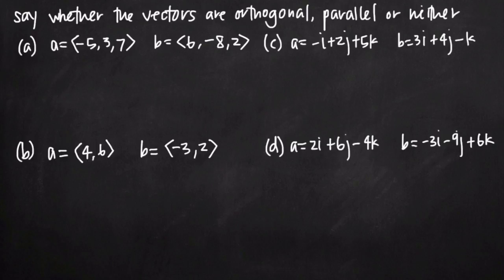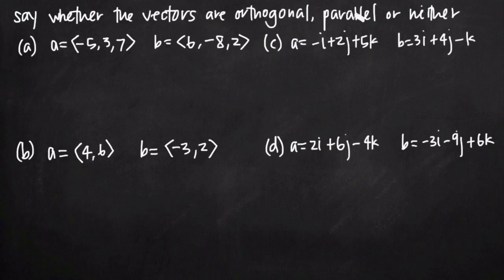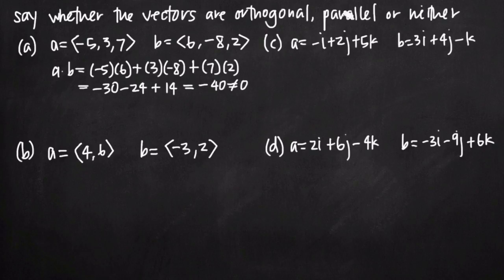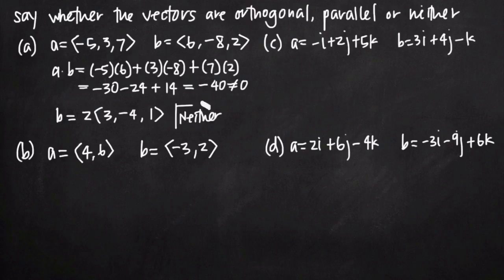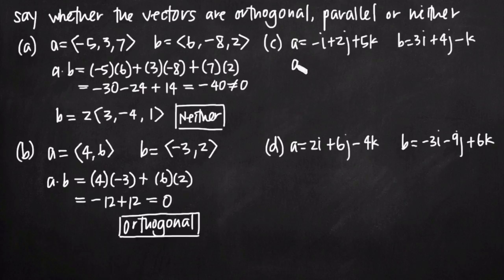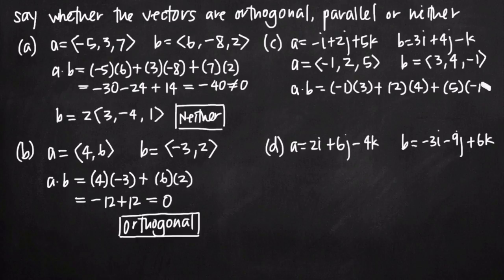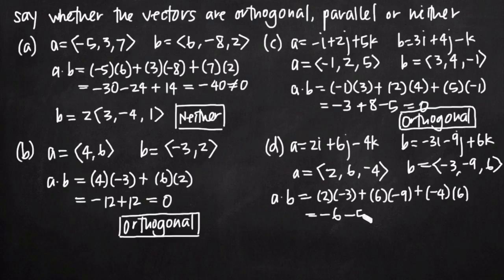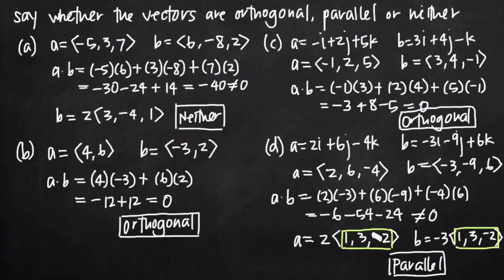كالكولاس 3 (15)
Orthogonal, parallelor neither